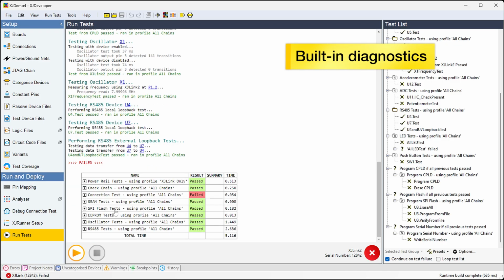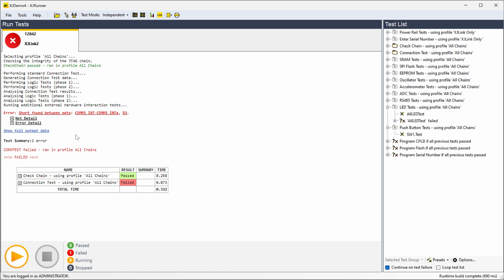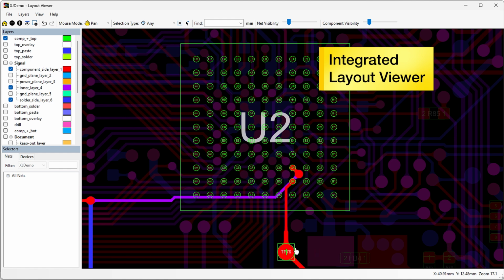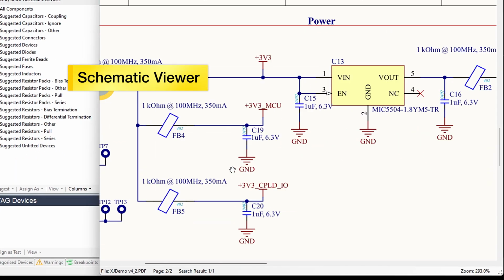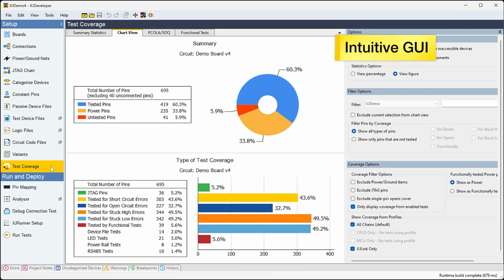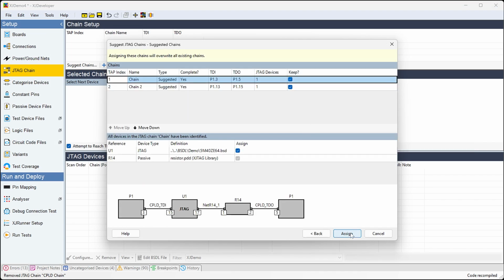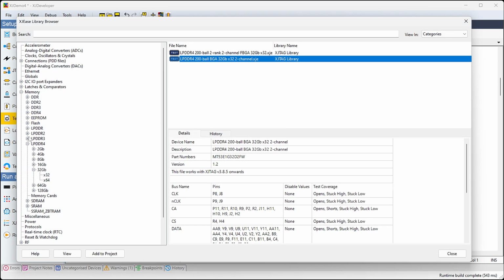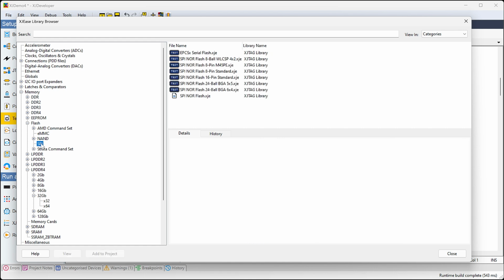The XJTAG Advantage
Looking to use JTAG boundary scan in R&D or production? Learn what makes XJTAG stand out as a supplier of boundary scan test systems.

Jump to a specific part of this video:
• 00:00 Introduction
• 00:35 Built-in diagnostics pinpoint faults precisely
• 00:52 Integrated Layout Viewer
• 01:01 Schematic Viewer
• 01:21 Intuitive GUI
• 01:33 Automated test setup
• 01:40 Simple & powerful programming language
• 01:47 Extensive model library
• 02:13 Multi-board setups
• 02:24 Integrated code debug features
• 02:36 Waveform Viewer
• 02:59 Visual analysis for debug and bring-up
• 03:23 Integrates with existing systems
• 03:45 Flexible licences